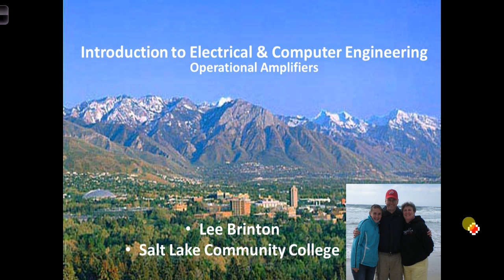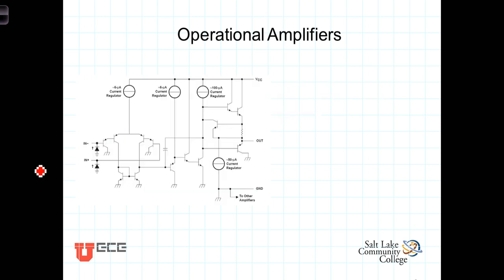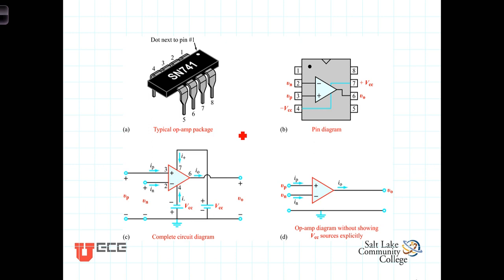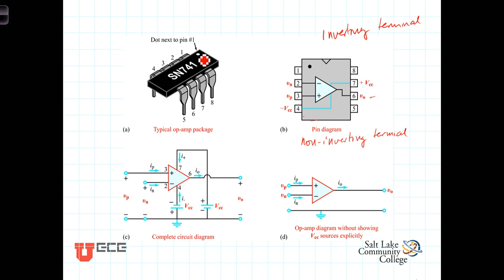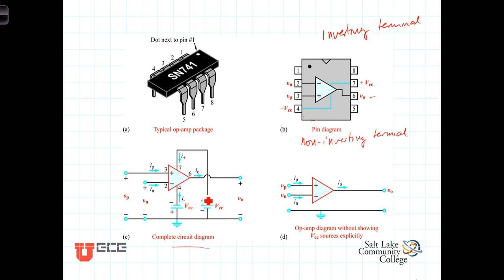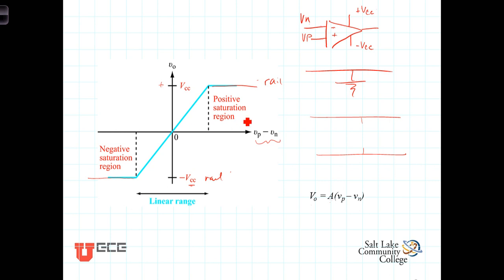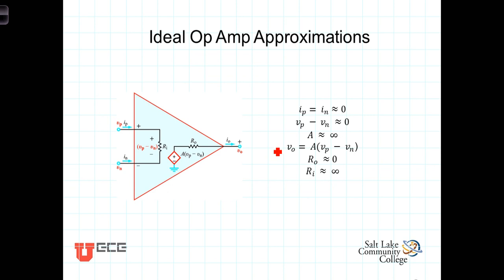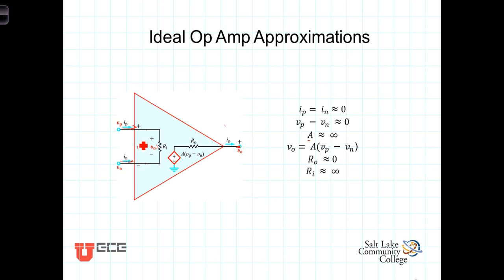L4 1 1 OpAmps Introduction Chap 4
Introduction to Operational Amplifiers